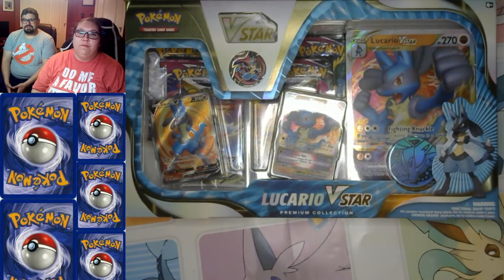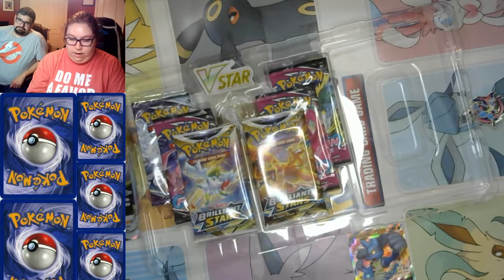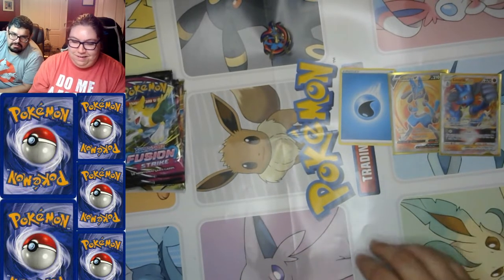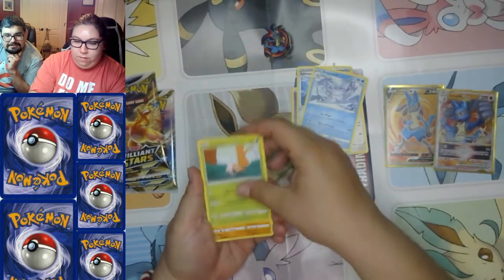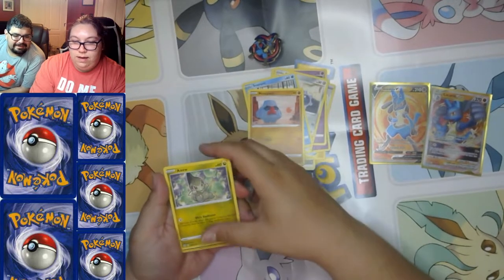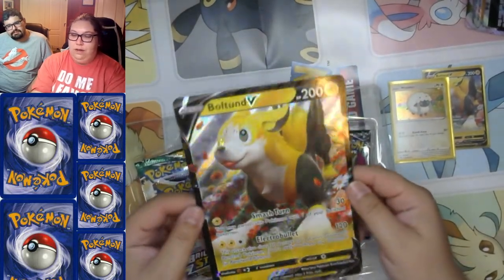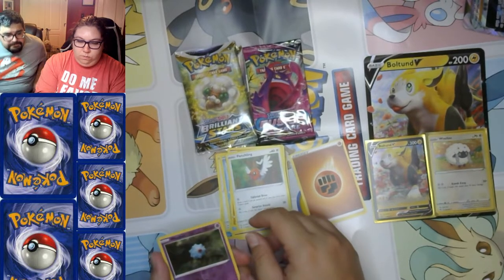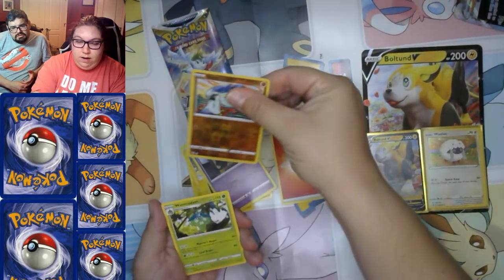Pokemon TCG - WORST UNBOXING EVER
Unboxing a Lucario VSTAR and Boltund V box.